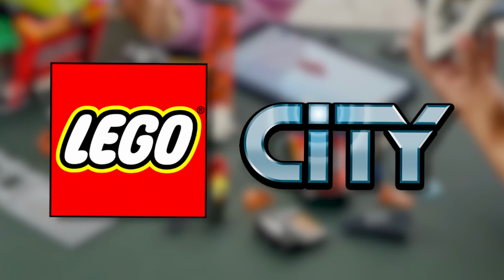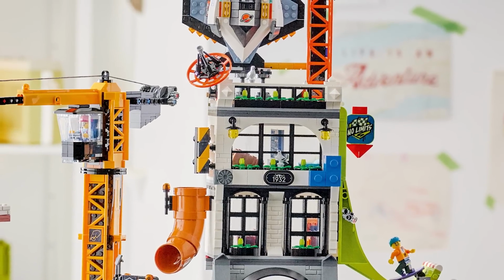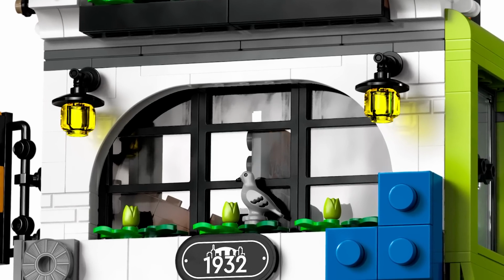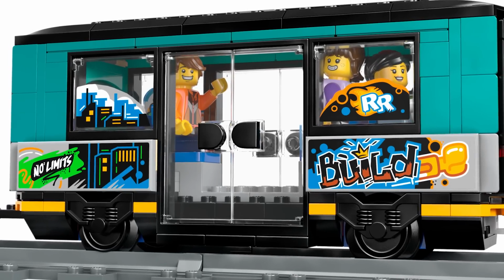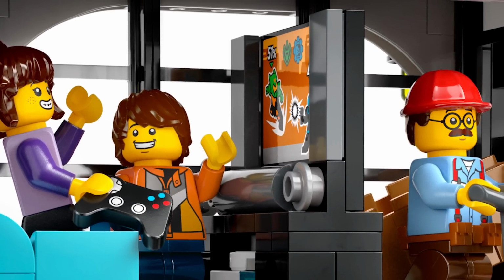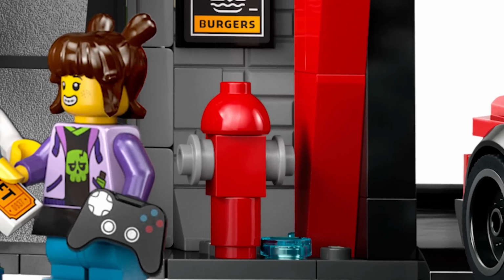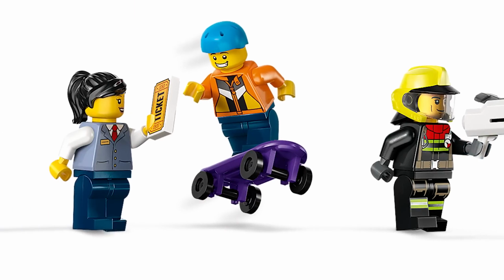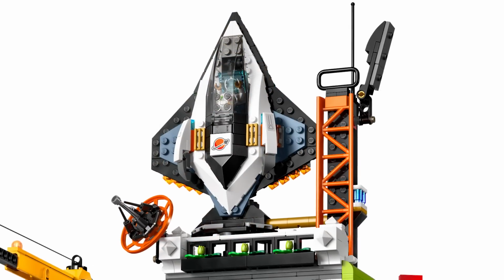LEGO City Tower D2C Summer 2025 Set OFFICIALLY Revealed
Today, we're taking a look at the brand new LEGO City set - the City Tower releasing on June 1st for $209.99 USD or $259.99 CAD!

00:00 Intro
02:20 Tower Exterior
03:12 Subway
04:19 Tower Interior
05:25 Construction
06:05 Police
06:27 Fire
06:46 Skatepark
07:09 Launchpad
08:09 Minifigures
08:51 Outro